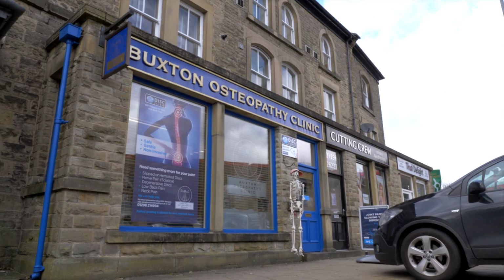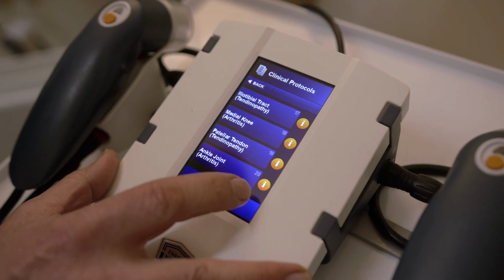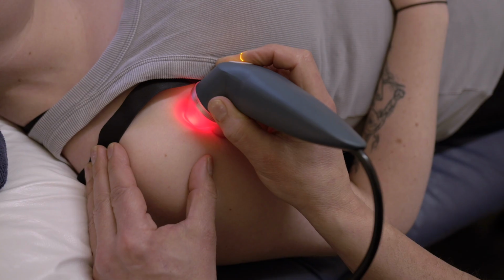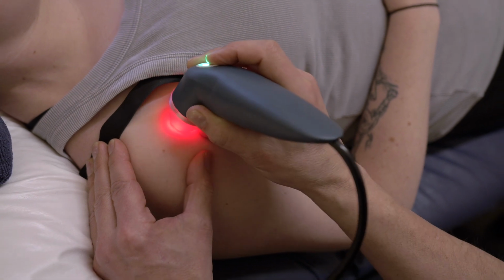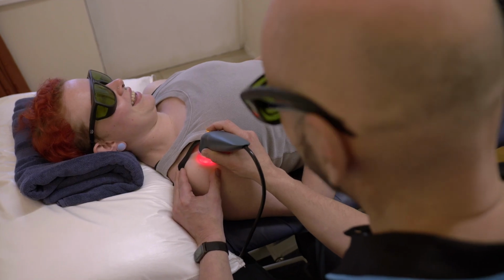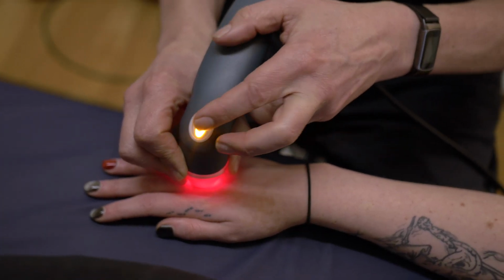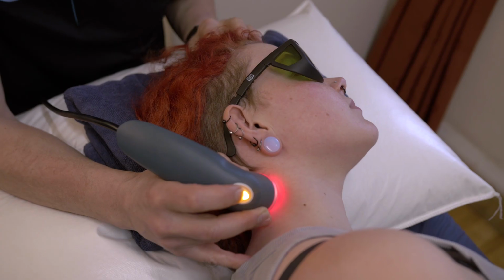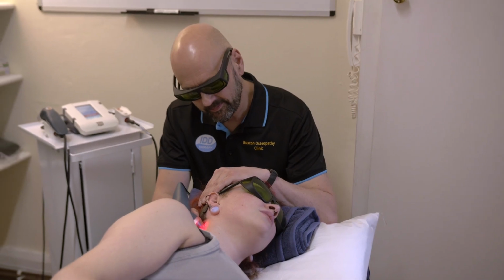Buxton & Bakewell Osteopathy Clinic Laser Therapy; What Laser Therapy treats & How it Works?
Our Buxton and Bakewell Laser Therapy program has been demonstrated to stimulate the regeneration of bone, blood, the lining of blood vessels, cartilage, cochlear hair cells, central and peripheral nerves, and muscle. It has also been well documented that it enhances the speed of wound healing.

Laser therapy may be an ideal treatment. It may not only effectively address many medical conditions but also has been widely reported to improve health and wellbeing as evidenced by a host of biological markers.

There are thousands of research papers on laser, and even the review papers exceed 1,200, so it is all but impossible to list all applications and all research evidence in this summary. Nonetheless, LLLT has been shown to be particularly effective in treating the following conditions:

Witness the real-life success stories of individuals who've experienced firsth and the remarkable results of this innovative therapy. Discover why  Buxton and Bakewell Osteopathy Clinics is the premier destination for those seeking advanced health and wellness solutions.

for more information about Laser Therapy. Dive into relevant articles and studies supporting the incredible benefits discussed in this video.